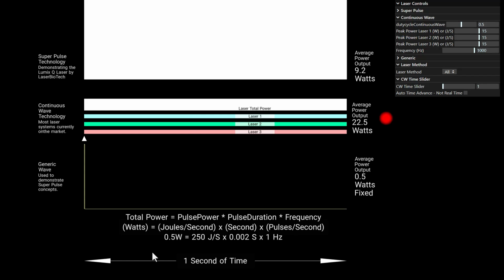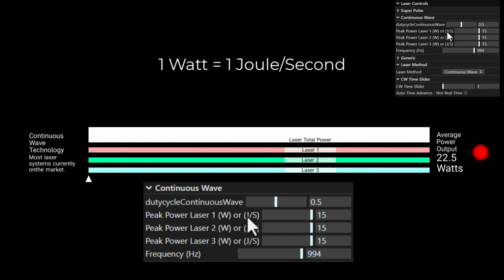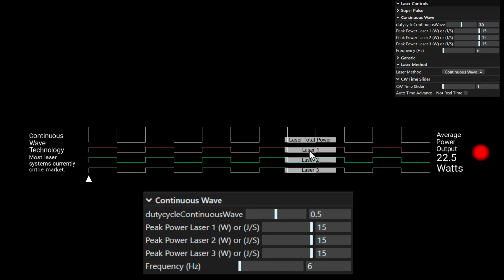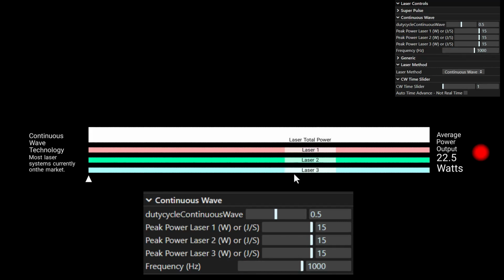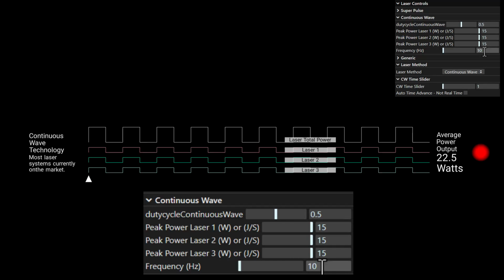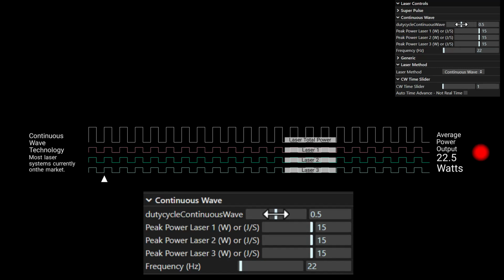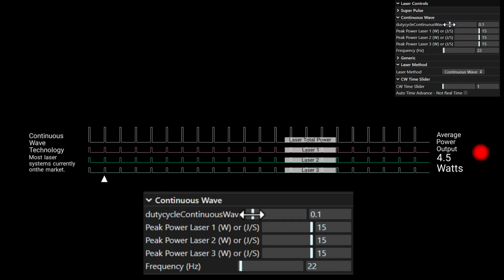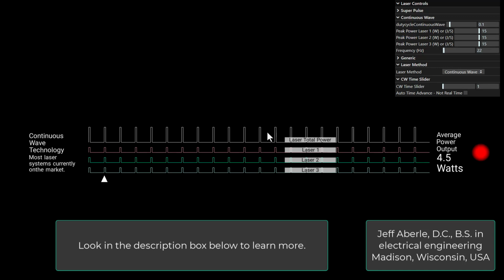Understanding Continuous Wave Lasers used in Laser Therapy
Learn how continuous wave pulsed lasers work for providing laser therapy to humans to treat tight muscles and painful conditions. This is more about the physics and waveforms that these machines point out. This video is also a stepping stone to understanding super pulse lasers which have very high peak power levels but reasonable average power levels. Super pulse lasers utilize a trick of physics that is very different from continuous wave pulsed lasers. This video along with the following two videos will give a clear understanding of how these lasers get power deep into the body.